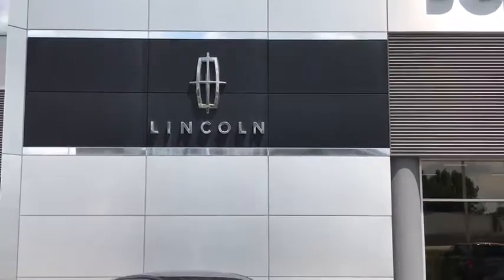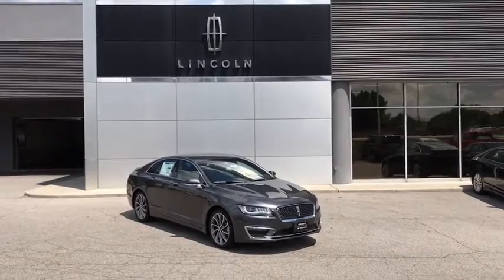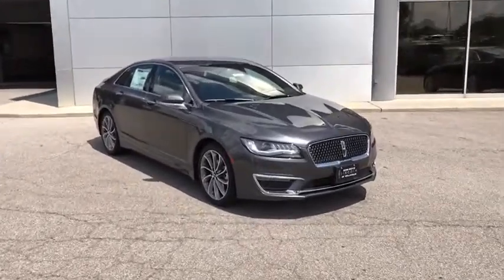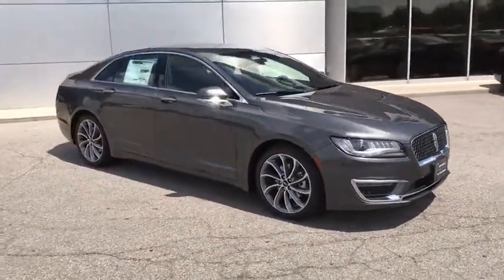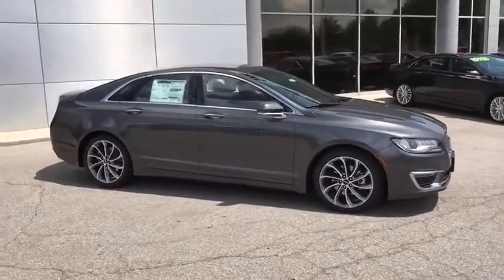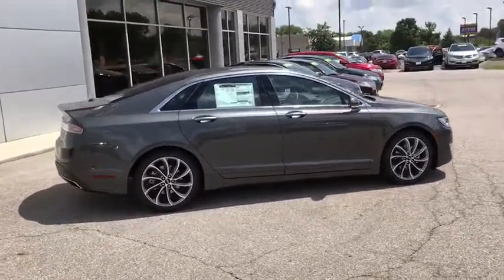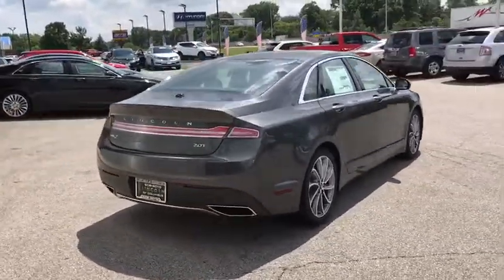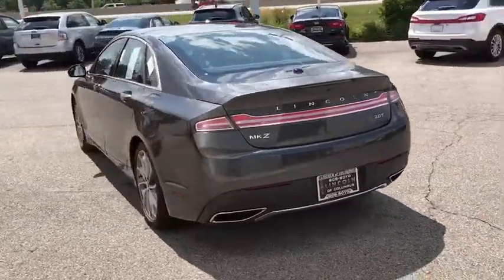2018 LINCOLN MKZ Lancaster, Delaware, Columbus, Powell, Dublin, OH Z18511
MAGNETIC GRAY  2018 LINCOLN MKZ available in Lancaster, Ohio at Bob Boyd Lincoln of Columbus. Servicing the Delaware, Columbus, Powell, Dublin, OH area.
2018 LINCOLN MKZ Premiere FWD - Stock#: Z18511 - VIN#: 3LN6L5A97JR626170

2445 Billingsley Rd.